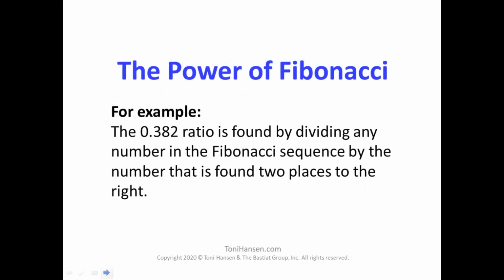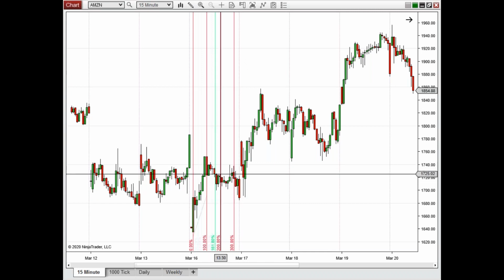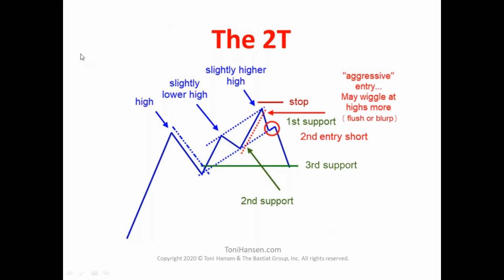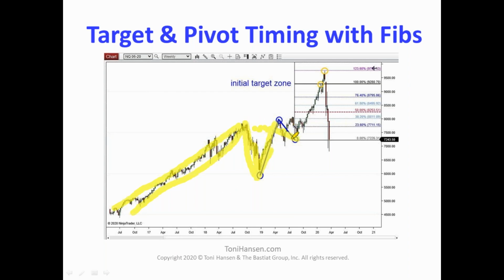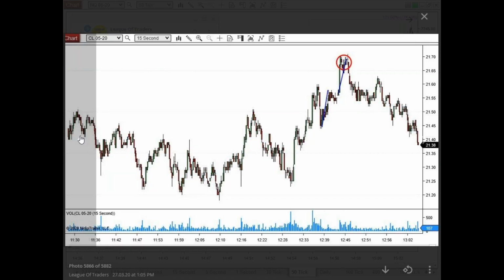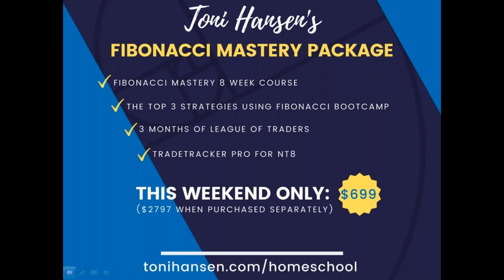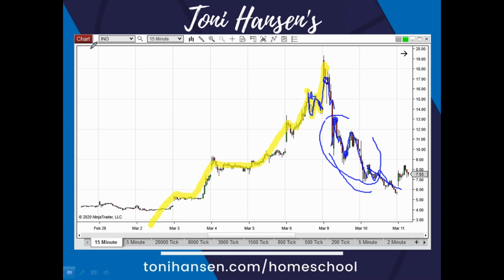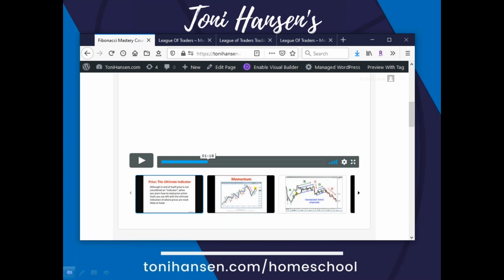Here's How Fibonacci Prepared Us for a Major Market Correction